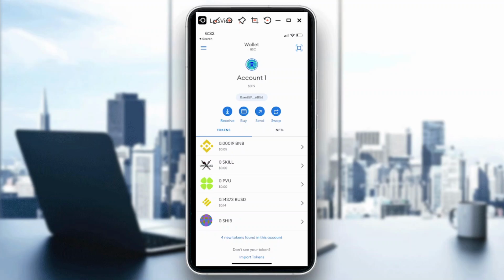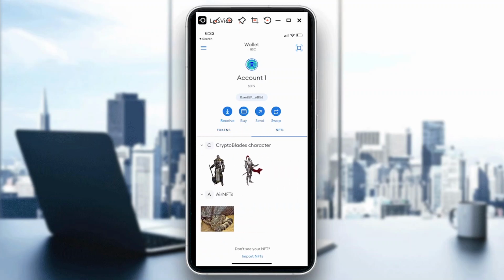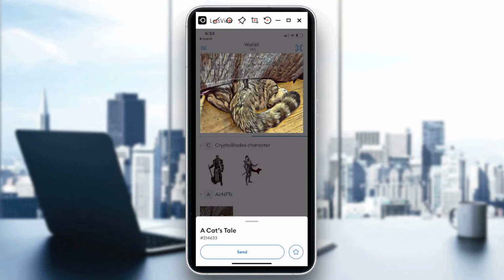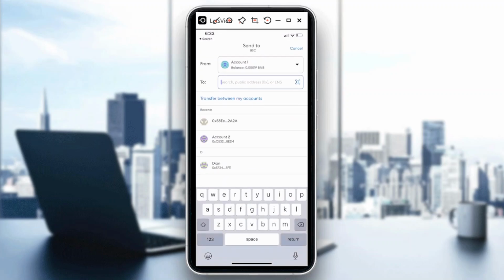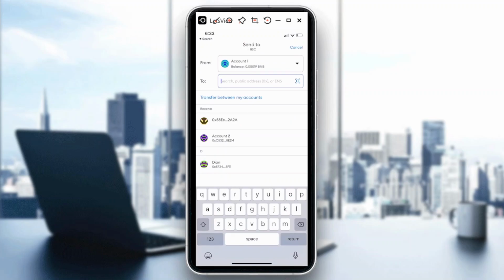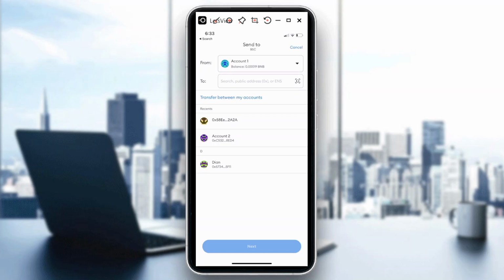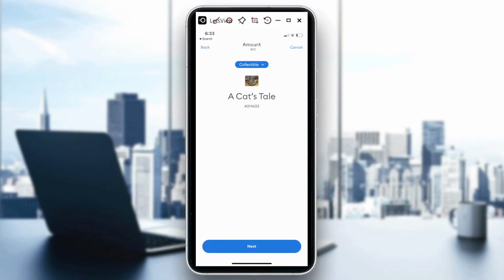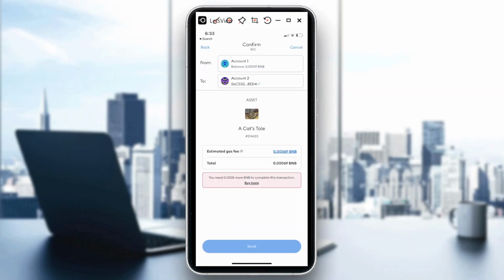How To Transfer NFT In Metamask Tutorial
Today I show how to transfer nft in metamask tutorial,metamask tutorial,how to transfer nfts on metamask